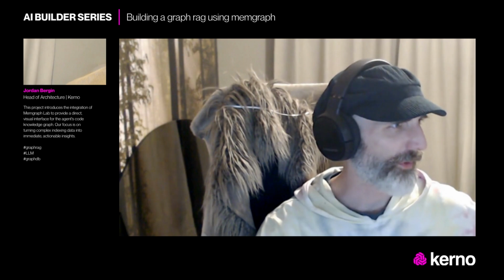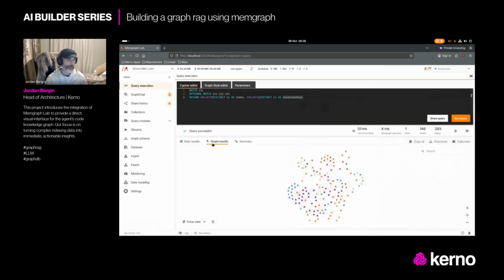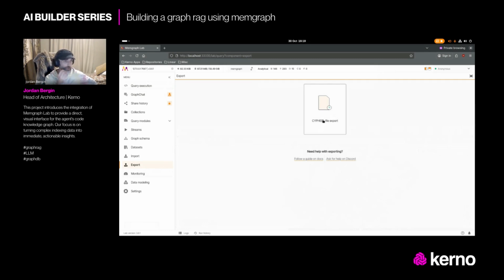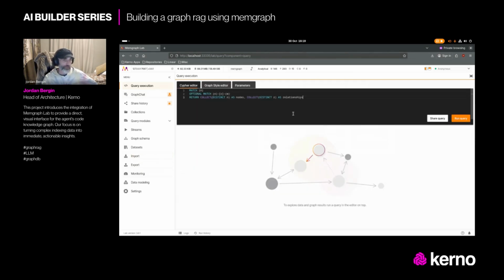AI Builder Series: GraphRag Powering Code Indexation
This project introduces the integration of @memgraph  to provide a direct, visual interface for the agent's code knowledge graph. Our focus is on turning complex indexing data into immediate, actionable insights.